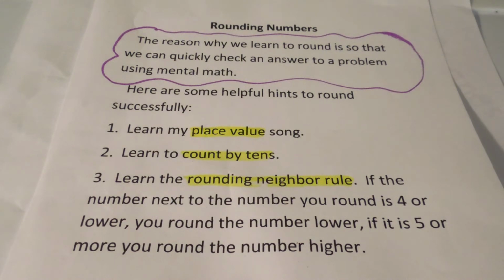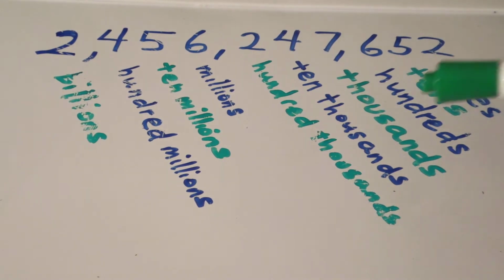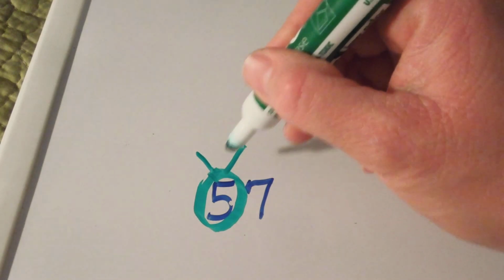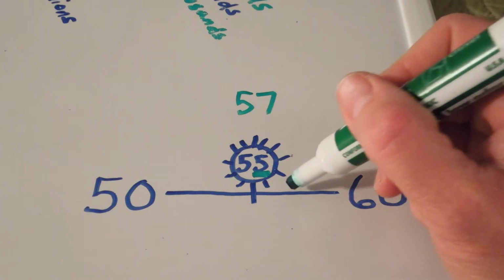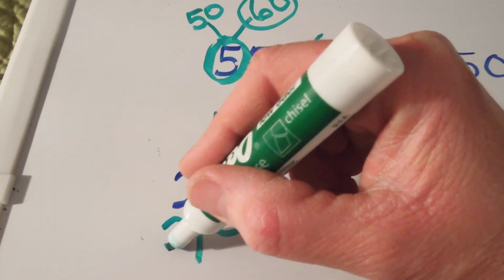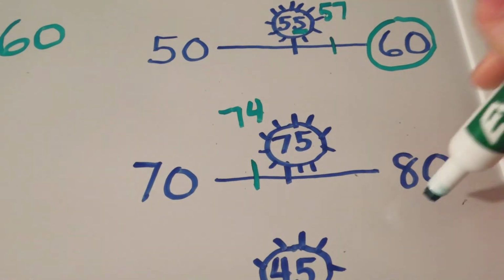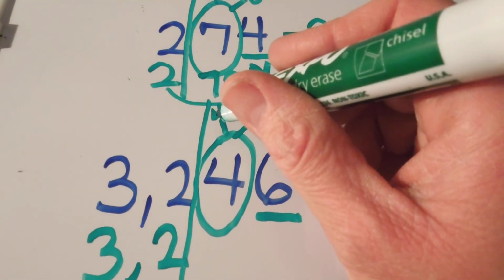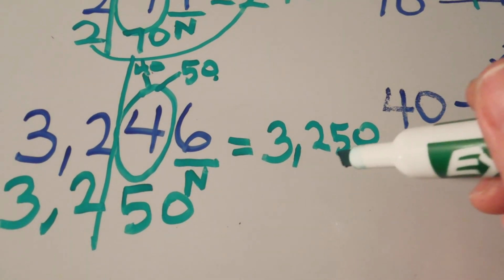Rounding to the Nearest Ten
This video will show you step by step how to round to the nearest ten.